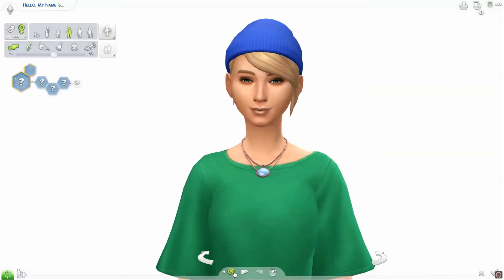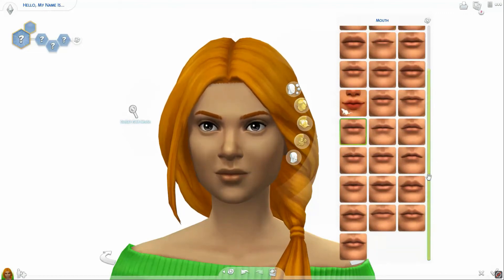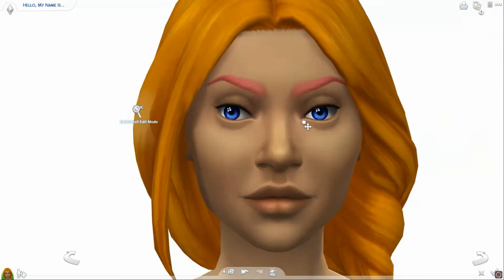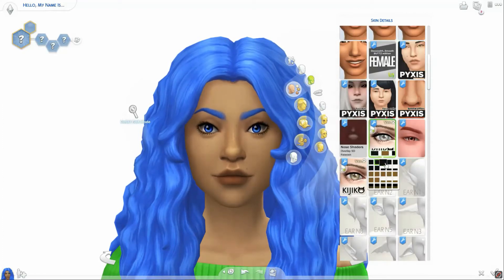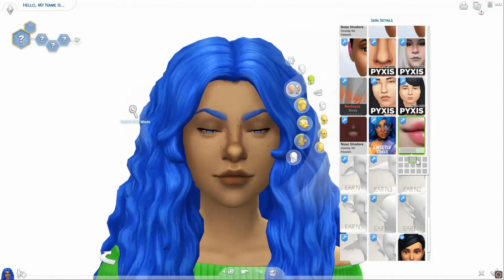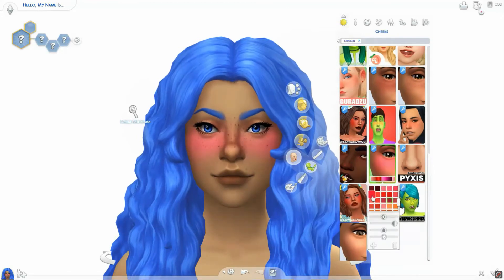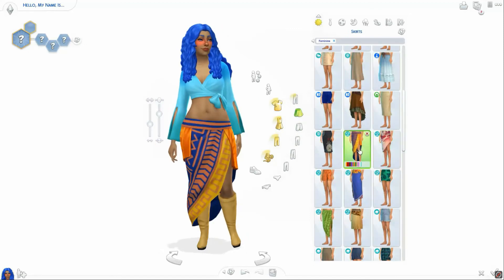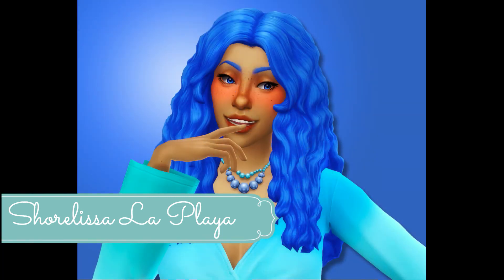Creating a Beachy Banilla Sim// CAS Sims 4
Find me on the Sims 4 Gallery - FrolickingGnomes